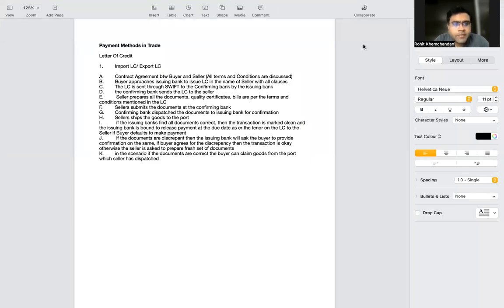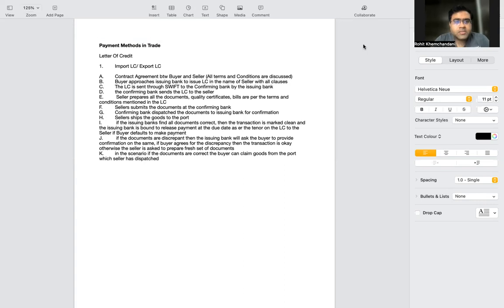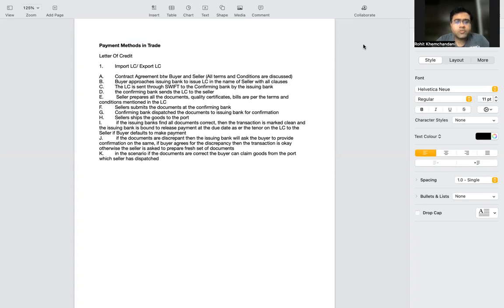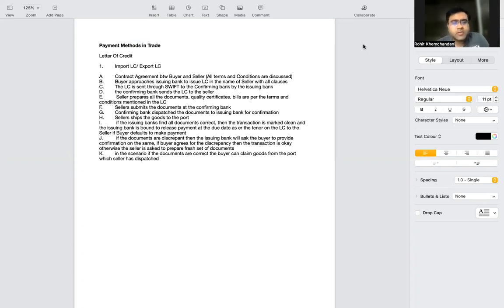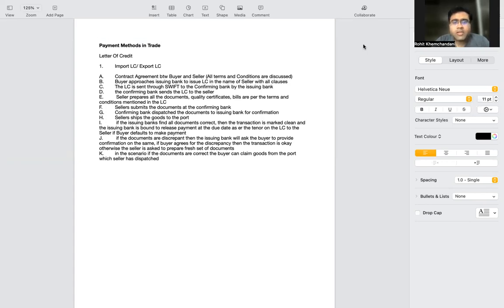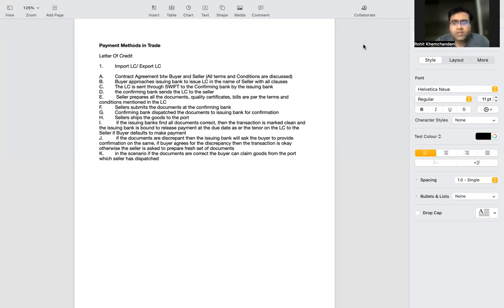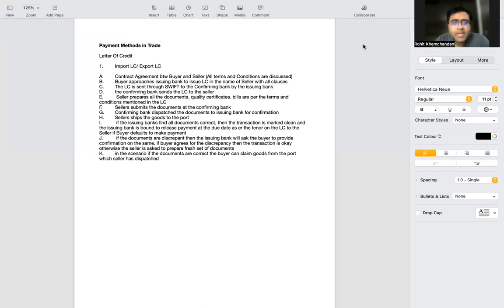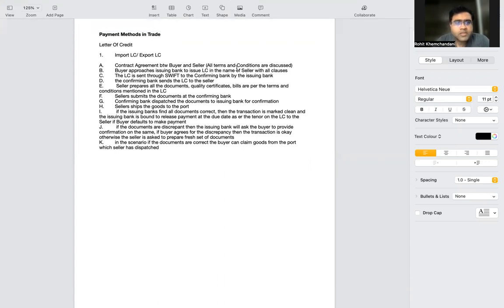Letter of Credit | Stratigem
Letter of Credit is one of the most important and widely used payment instrument in International Trade.
Letter of Credit is one of the most important and widely used payment instrument in International Trade. The video covers basic behind the LC and the steps involved in the transaction.

Stratigem is your go-to channel for mastering business strategy and consulting in the AI era. We bring you actionable insights, practical frameworks, and deep-dive analyses across strategy, technology, finance, marketing, and operations. Our mission is to empower entrepreneurs, executives, and professionals with the tools and knowledge to solve complex problems, drive innovation, and achieve sustainable growth.